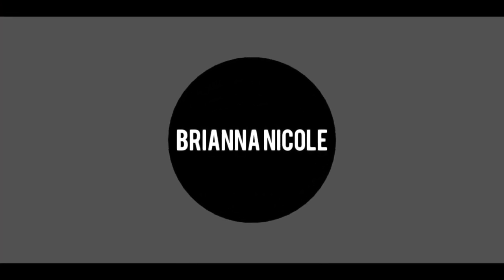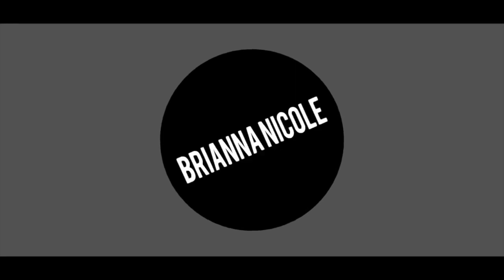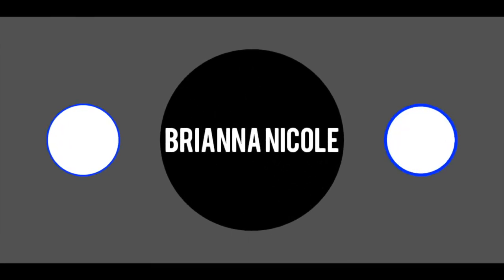HOW TO SURVIVE COMMUNITY BATHROOMS IN COLLEGE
HEY LOVES.
Today I am here to give you guys tips for those of you who are wondering how to survive those community bathrooms.

Thank you to on instagram as @_southsideprincesss_ for making my new Outro!!!💋